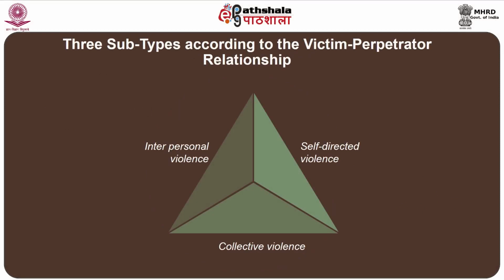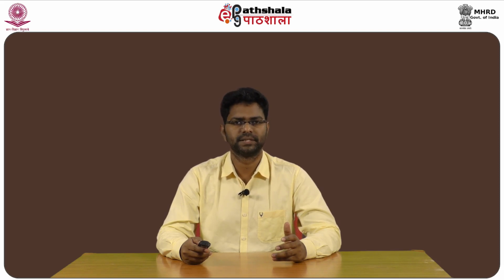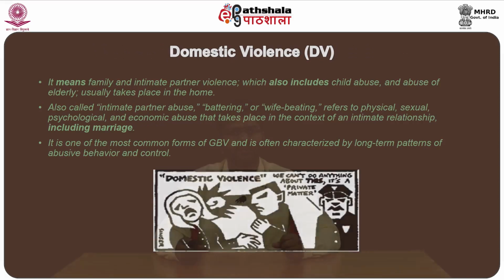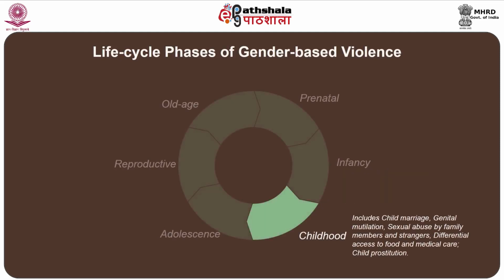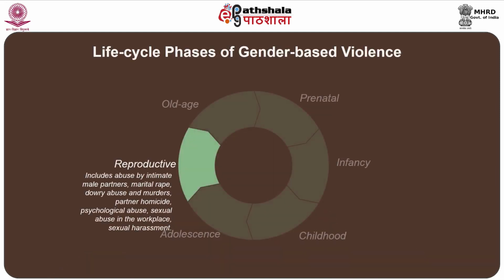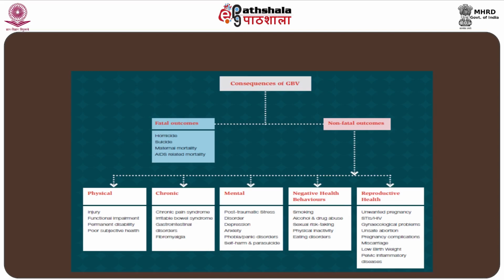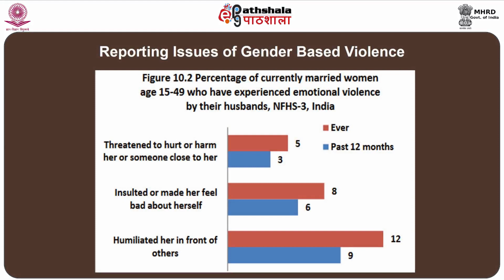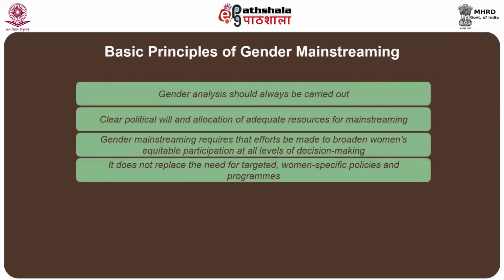M-29. Gender-Based Violence